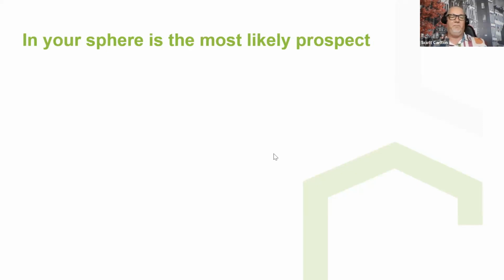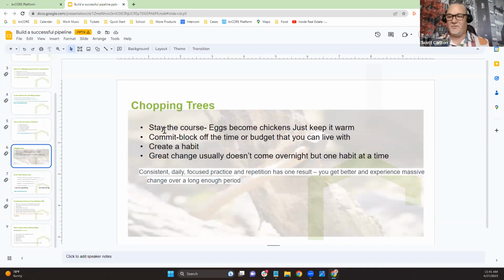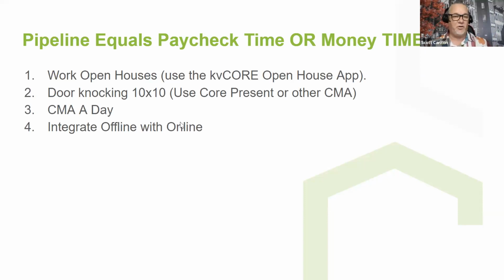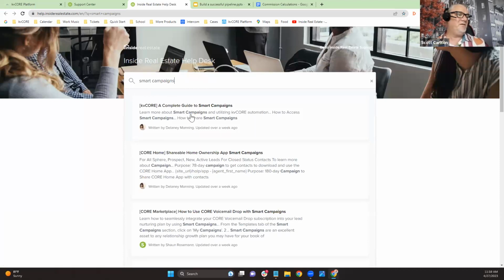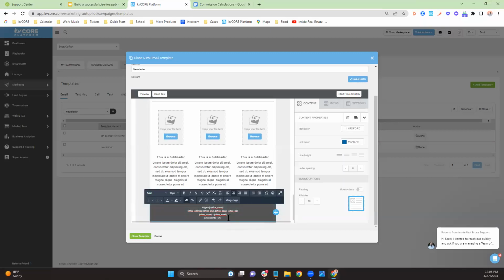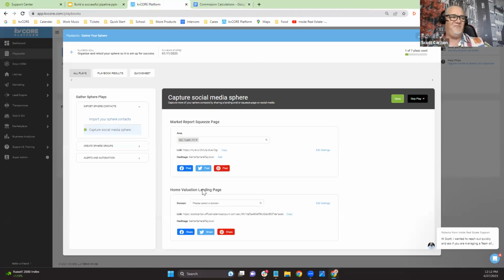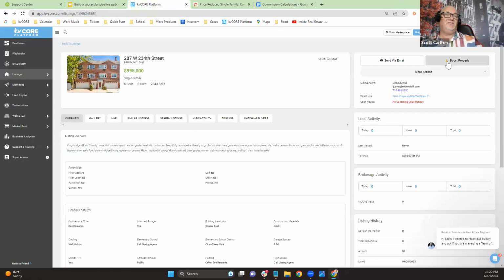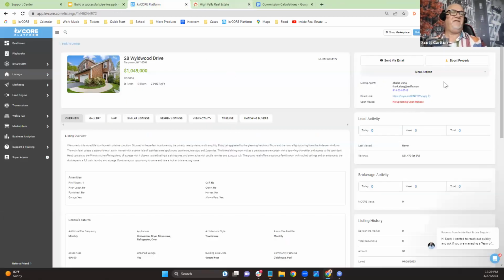Start a Sales Funnel to Build Your Pipeline ....with special guest Scott Carlson